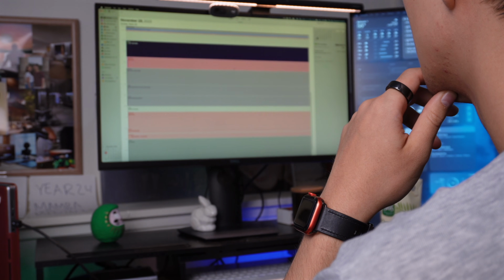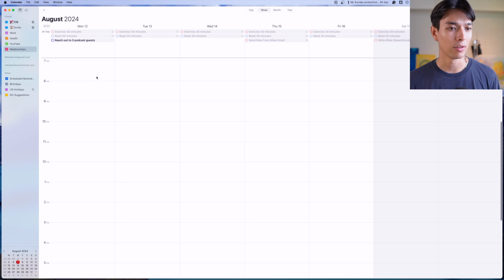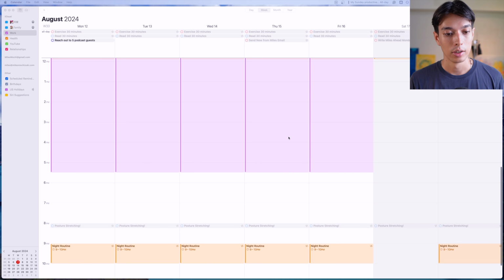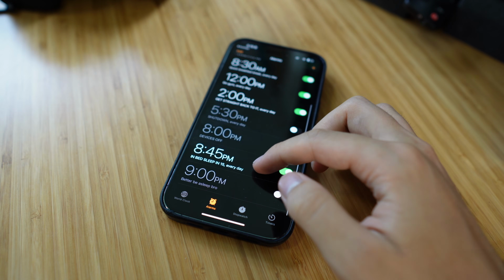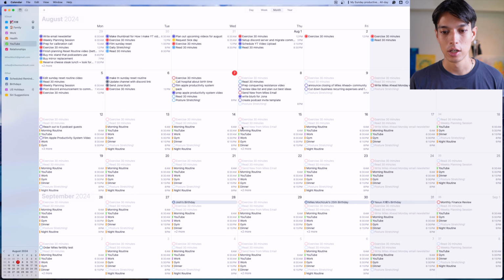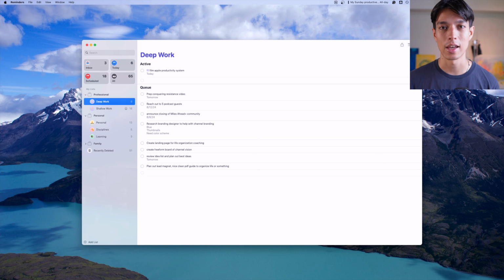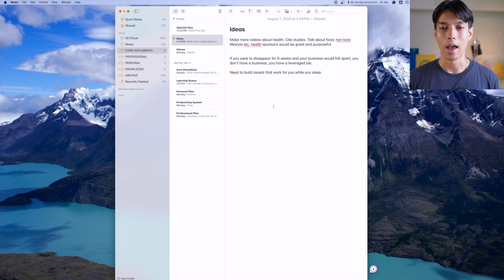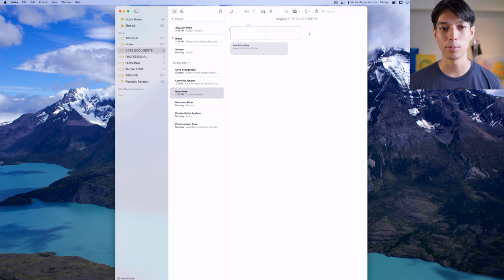My Simple Apple Productivity System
0:00 Switching to Apple productivity apps
0:58 Calendar setup walkthrough
5:26 The first step to manage time & organize life
8:32 How to stick to a schedule
10:00 Reminders + Calendar integration
12:46 Reminders workflow
16:54 Apple Notes setup